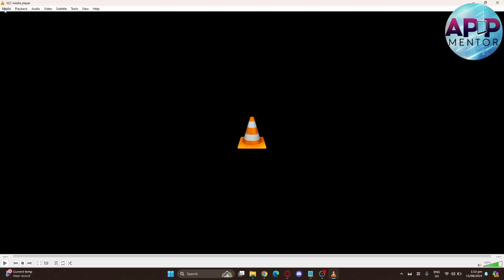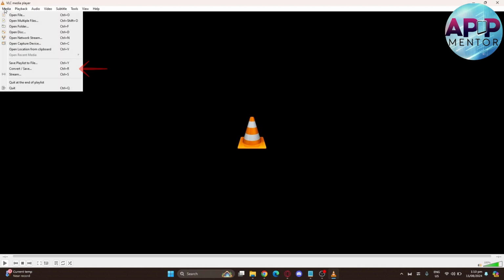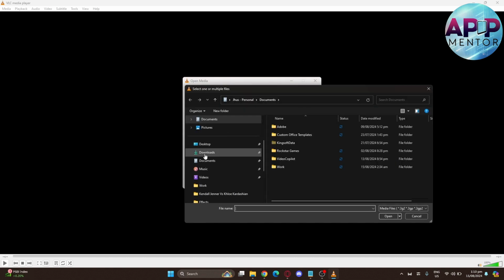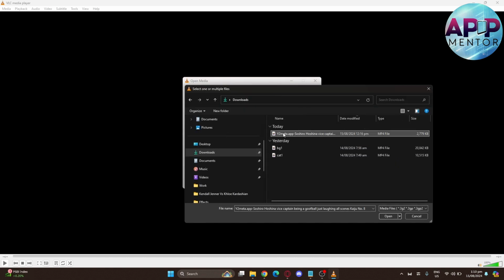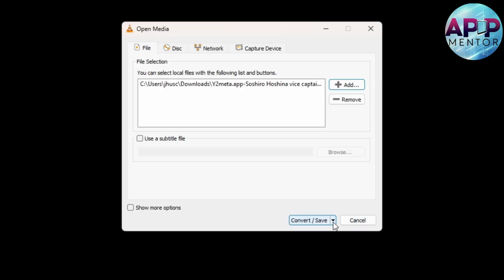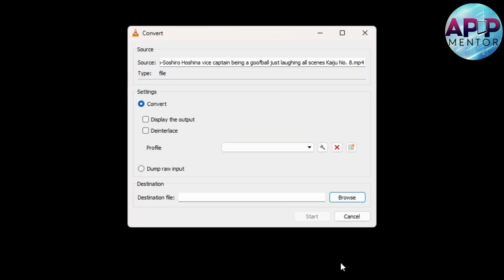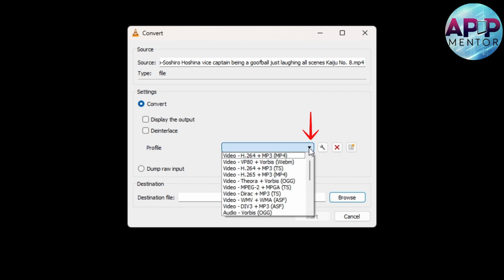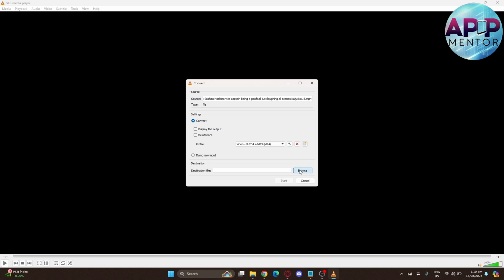HOW TO FIX DAVINCI RESOLVE NOT IMPORTING MP4 FILES (2026 Updated)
Learn HOW TO FIX DAVINCI RESOLVE NOT IMPORTING MP4 FILES without bracket. In this video, I’ll show you step-by-step how to resolve issues with importing MP4 files into DaVinci Resolve. Follow along with this easy tutorial to get your files working seamlessly.